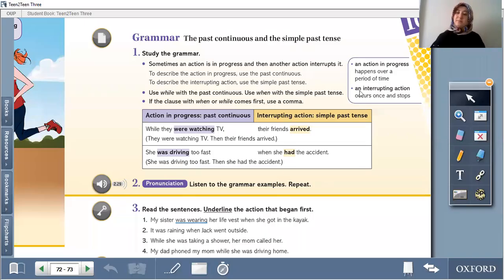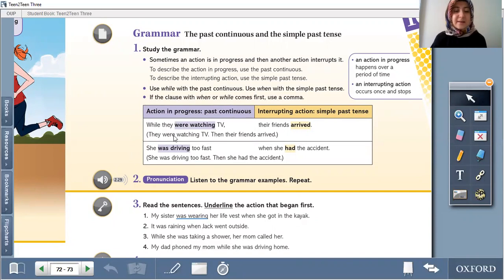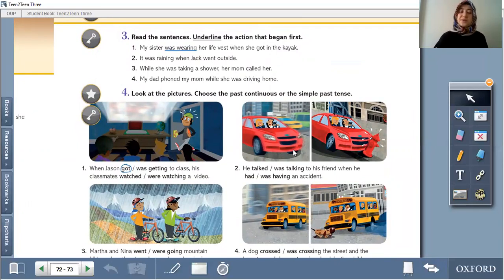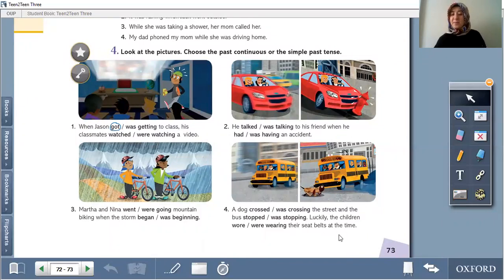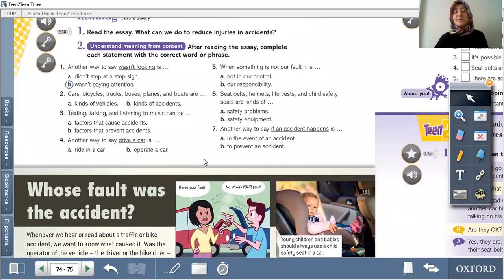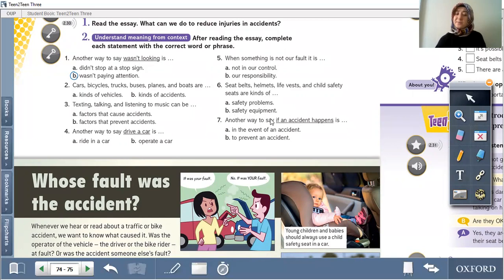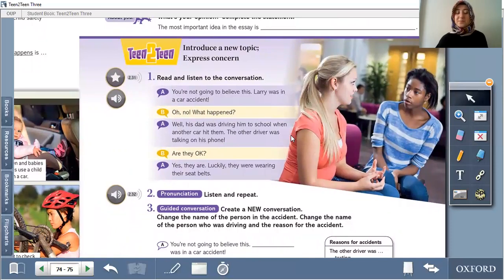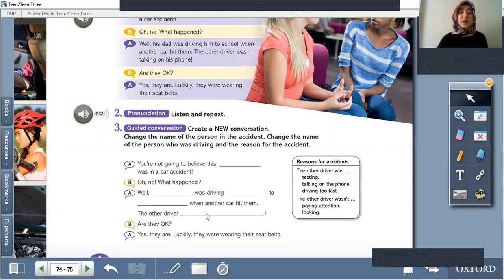7th Grade Teen2Teen Lesson 1